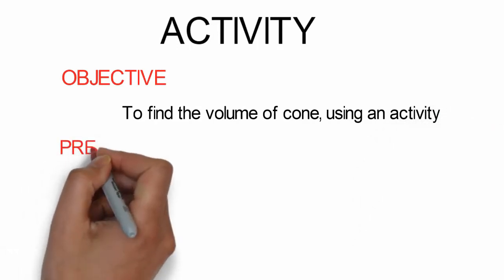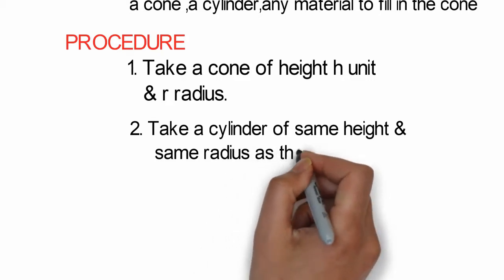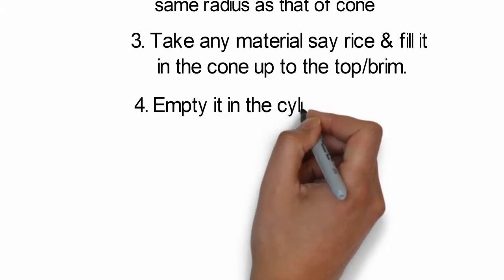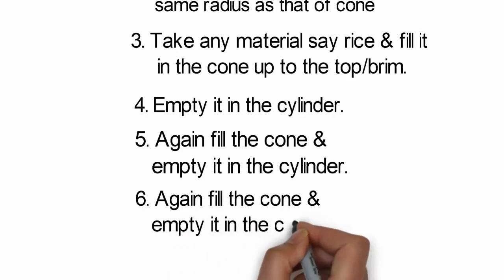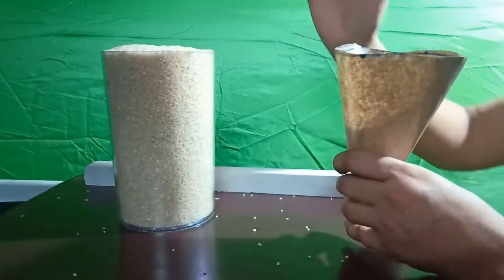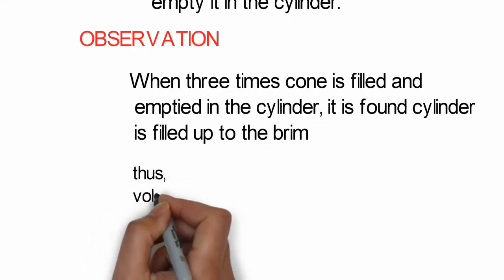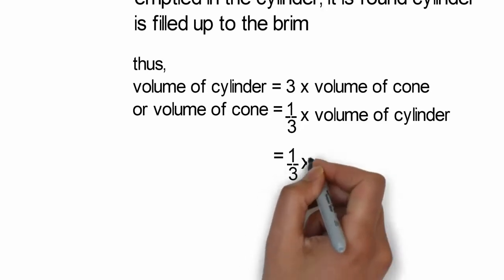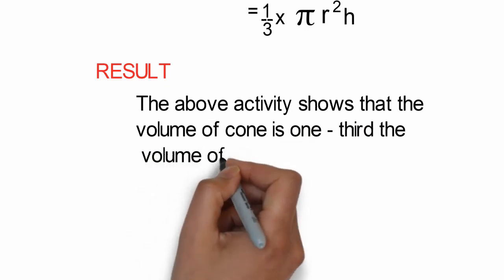To find the volume of cone using activity method